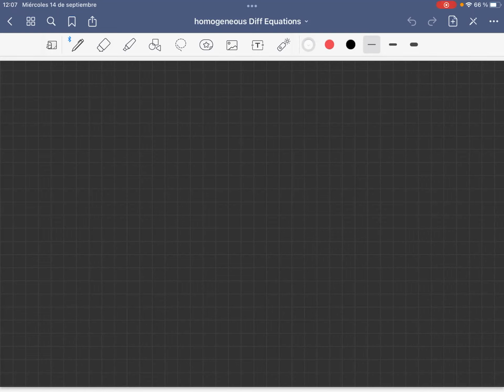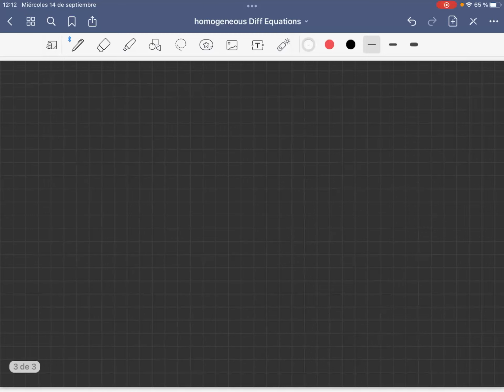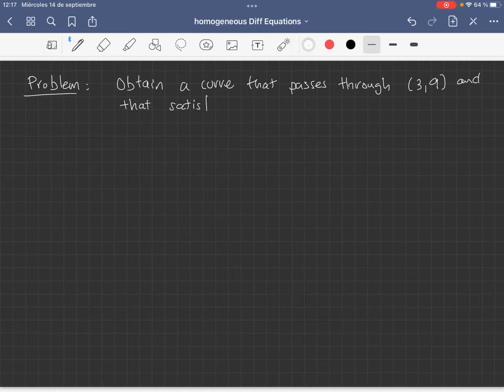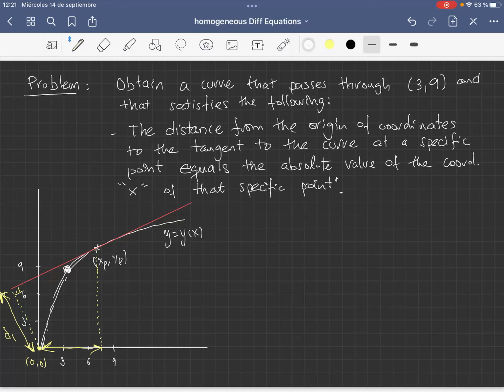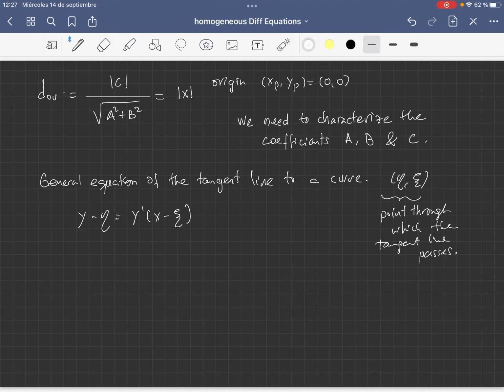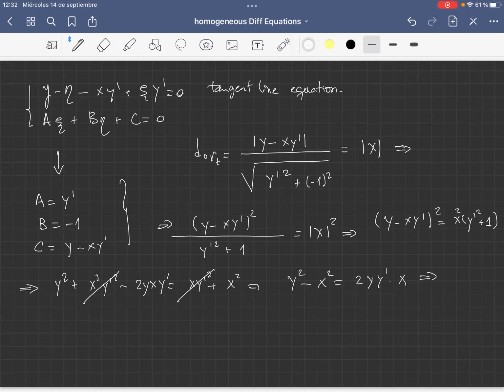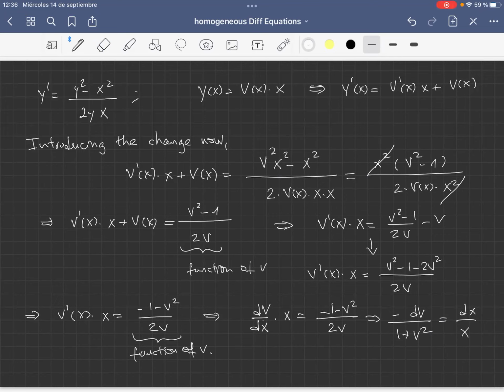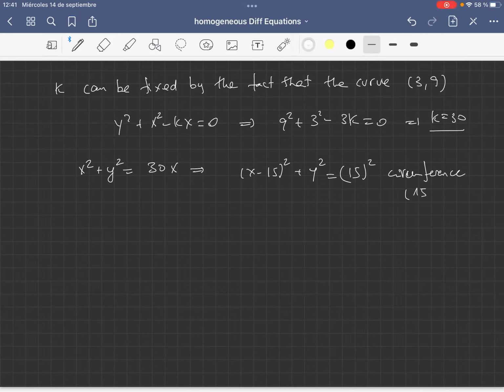Homogeneous differential equations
In this video I introduce homogeneous differential equations and we solve an example.